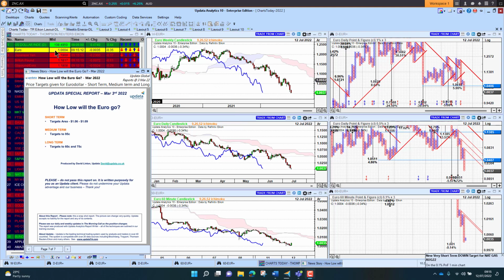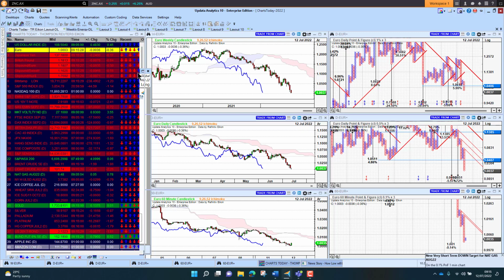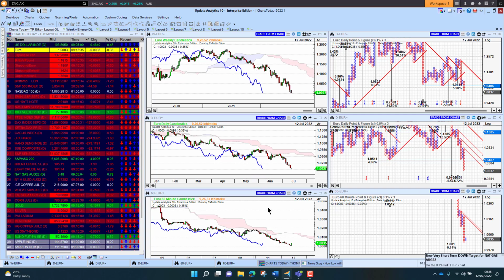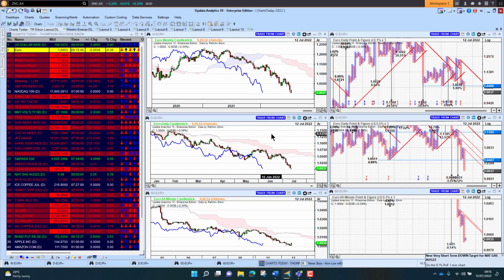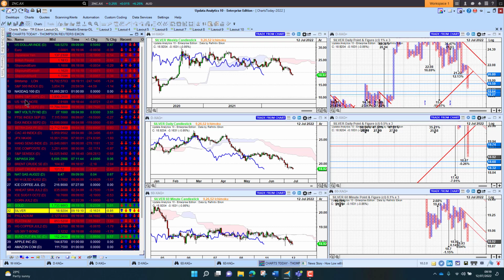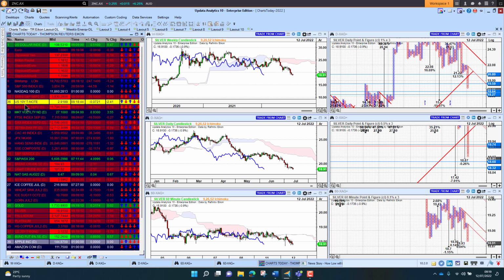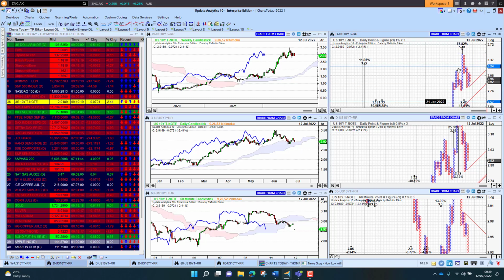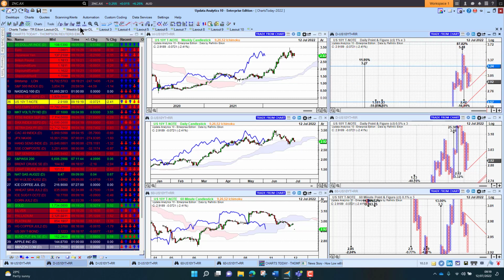Charts Today – 12 July 2022 – Markets continue to struggle – Euro parity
Dollar strong, Euro and GBP new lows. US stocks set to open lower today based on futures. Europe, Asia all lower. Gold struggles. Oil, US Gas steady. European energy higher.